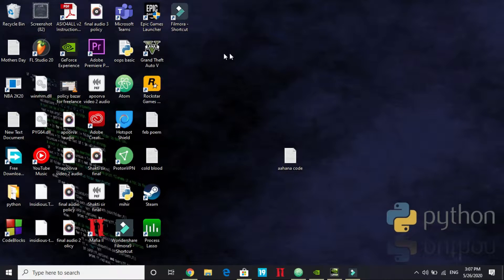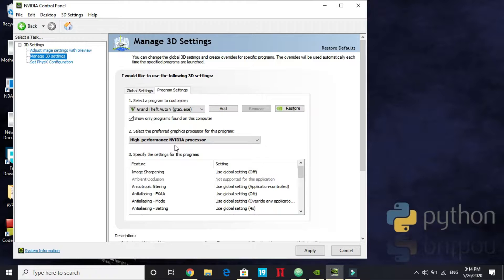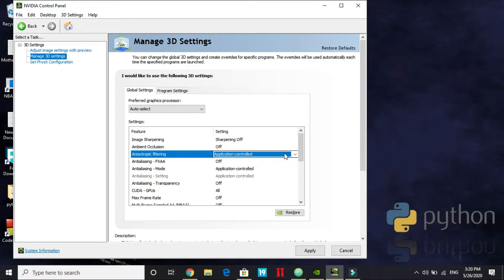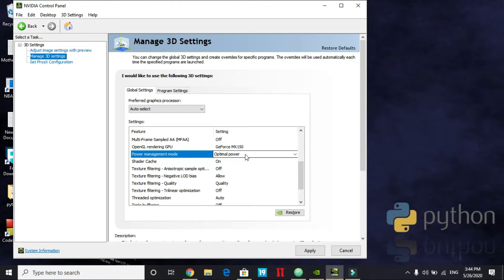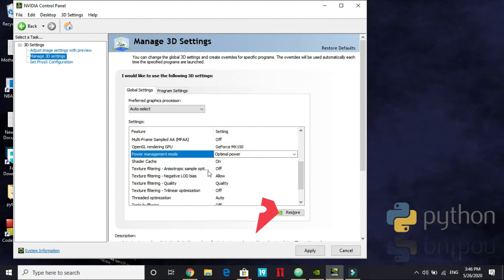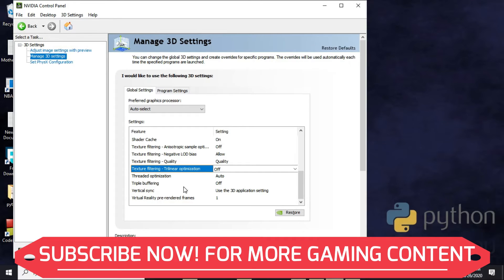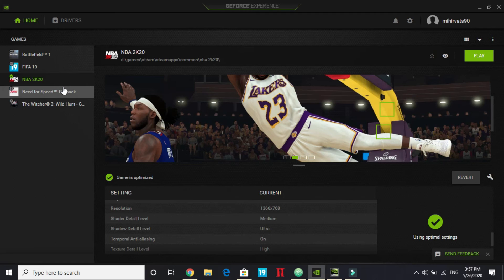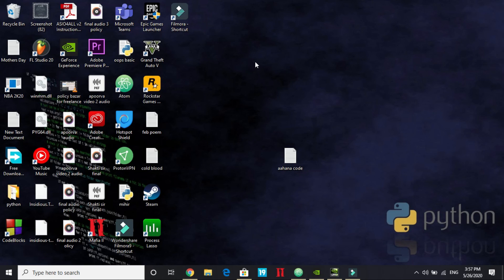Nvidia Control Panel Best Settings For Gaming | Geforce Experience | Reduce Lag and Increase FPS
How to Optimize Nvidia Control Panel For GAMING & Performance:
This Nvidia control panel best quality settings for gaming tutorial will show you how to optimize the Nvidia control panel for the ultimate and highest gaming performance, image quality and FPS that can be achieved on gaming laptops, high end and low end PCs. This guide focuses on the Manage 3D settings area which gives you the most control over visual quality in games. I'll also show you how to download, how to get and how to use the Nvidia control panel. I've also shown how to download Nvidia Geforce Experience.